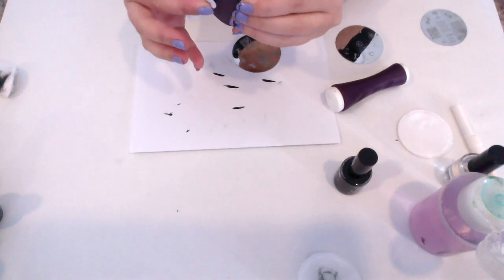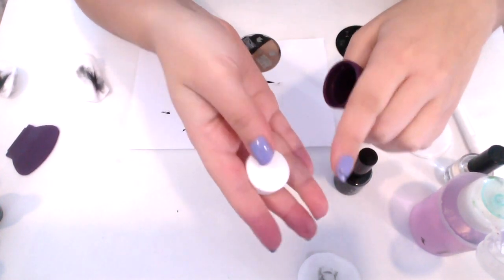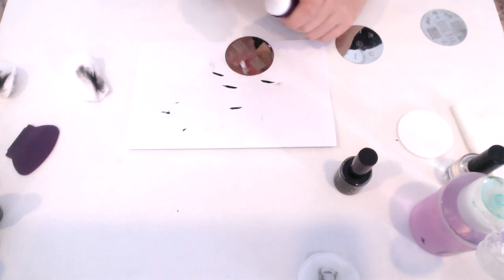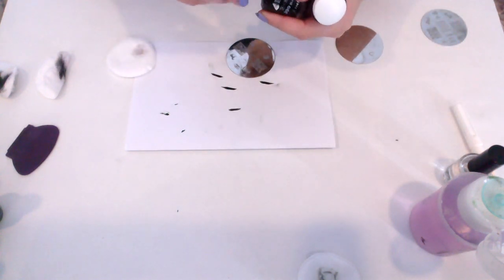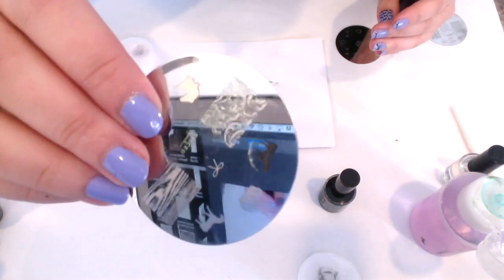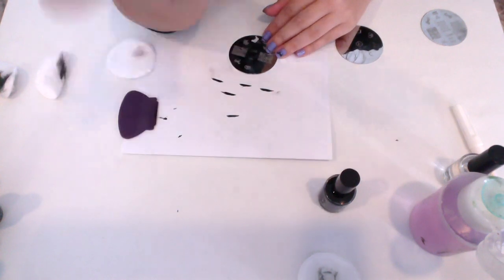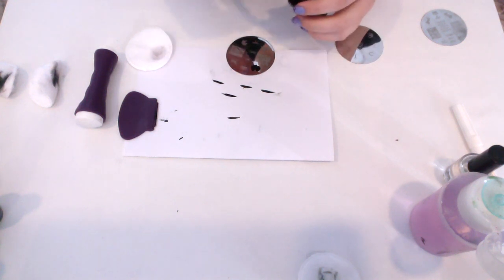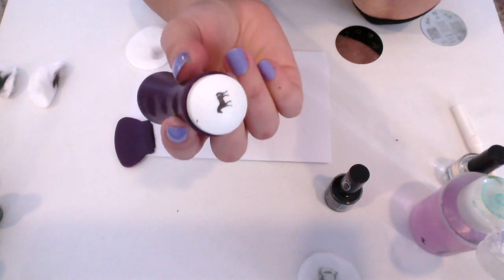Troubleshooting Stamper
Having trouble getting your stamper to pick up your designs? Give this video a quick view for some help.